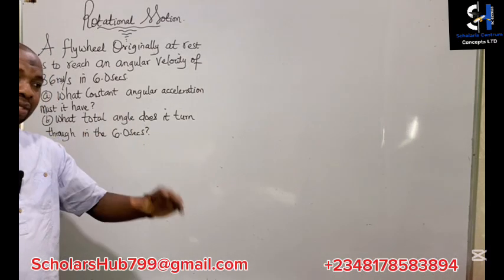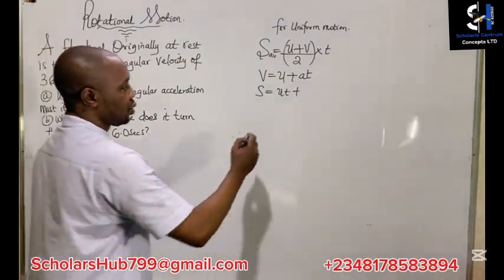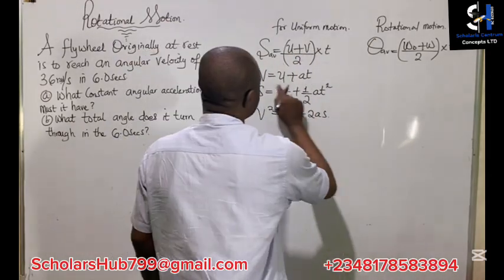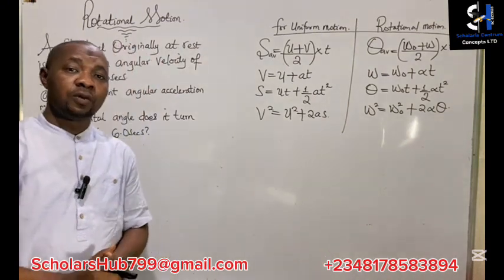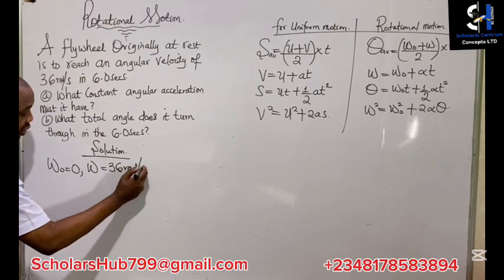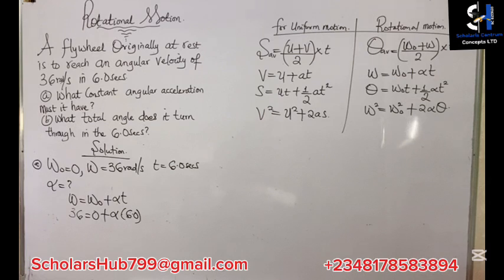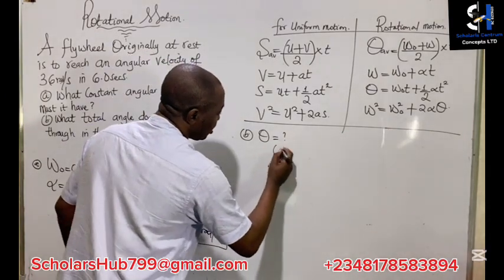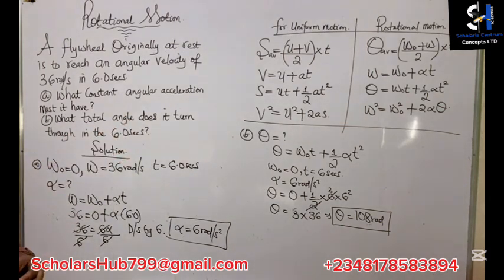ROTATIONAL MOTION:Solutions To Physics Questions On Rotational Motion.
How To Calculate The Constant Angular Acceleration And Total Angle Turn Through By A Flywheel.

Here are some key formulas for rotational motion:

Kinematic Formulas
1. *Angular Displacement*: Δθ = θ₂ - θ₁ (radians)
2. *Angular Velocity*: ω = Δθ / Δt (radians/second)
3. *Angular Acceleration*: α = Δω / Δt (radians/second²)
4. *Rotational Kinematic Equations*:
    - ω = ω₀ + αt
    - θ = θ₀ + ω₀t + (1/2)αt²
    - ω² = ω₀² + 2α(θ - θ₀)